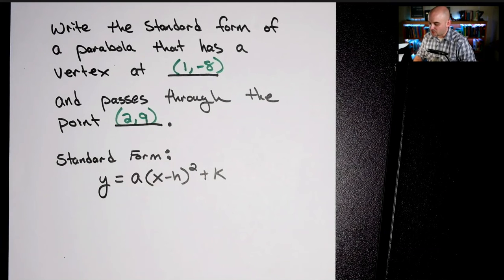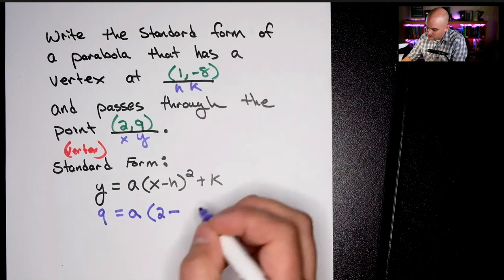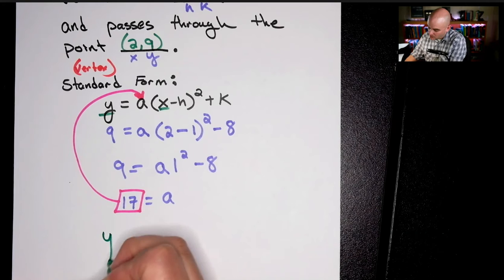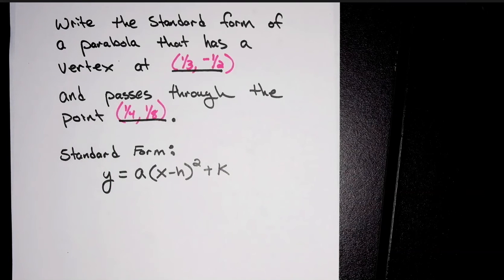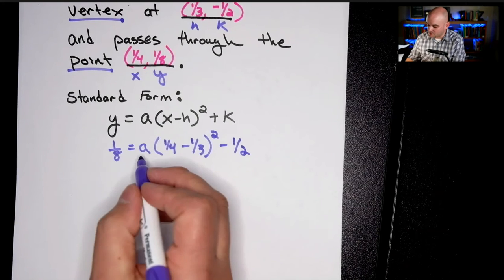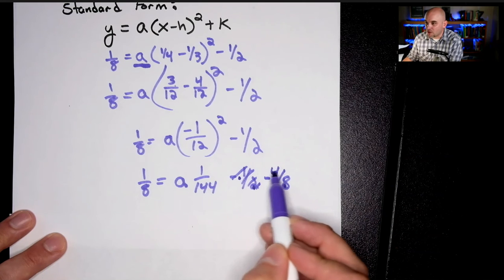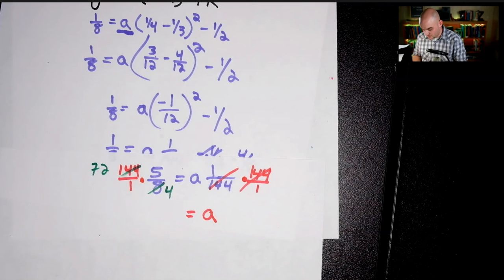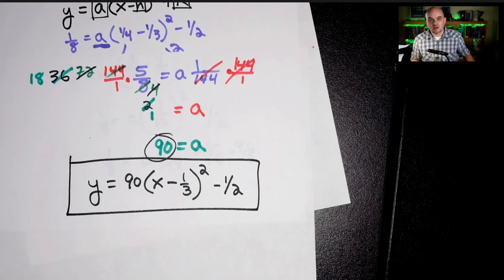2.025 Find the Vertex form of a parabola given the vertex and a point on the parabola